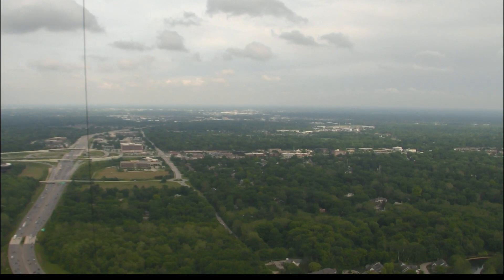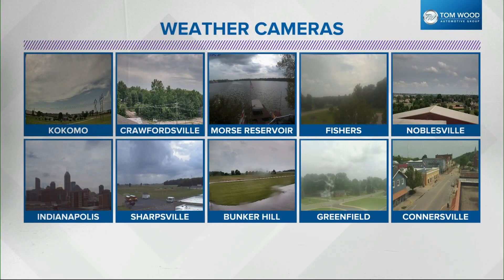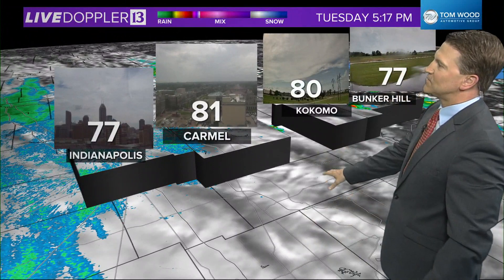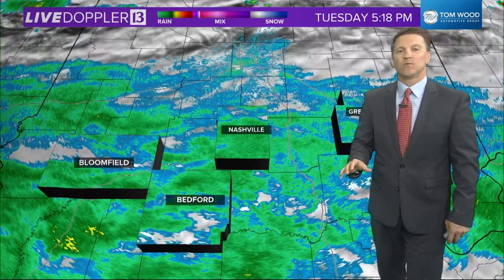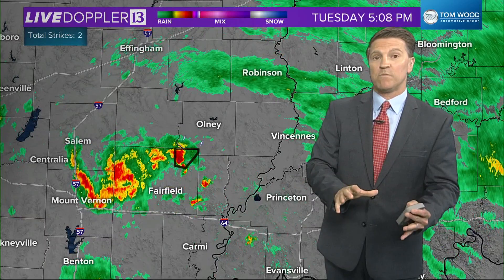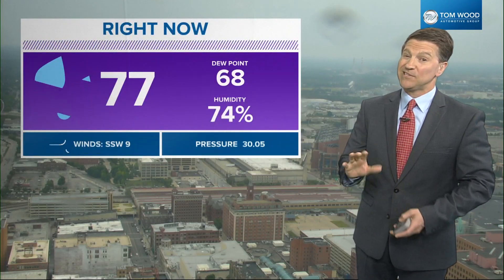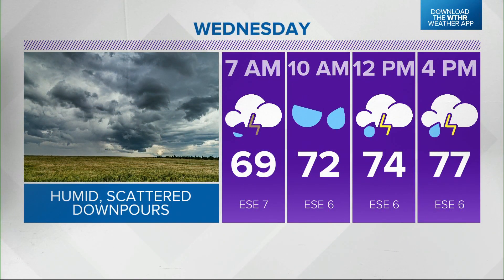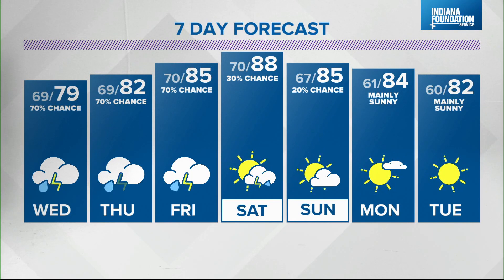Live Doppler 13 Weather Forecast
Some areas of the state received heavy downpours Tuesday.